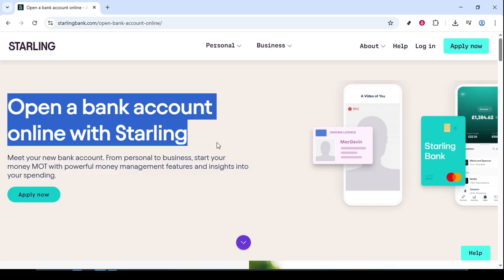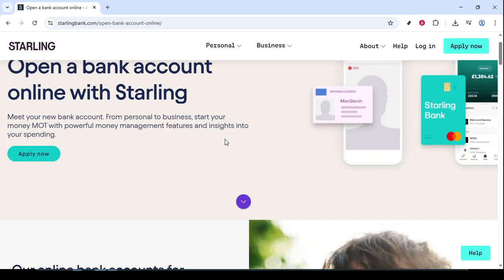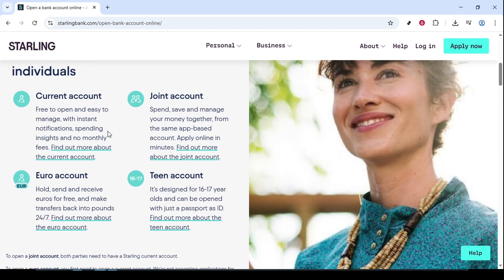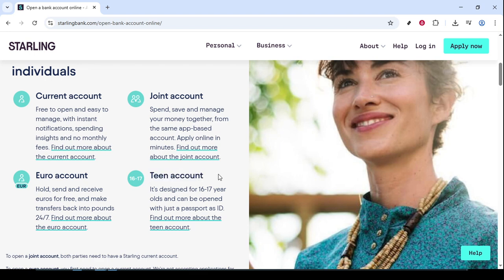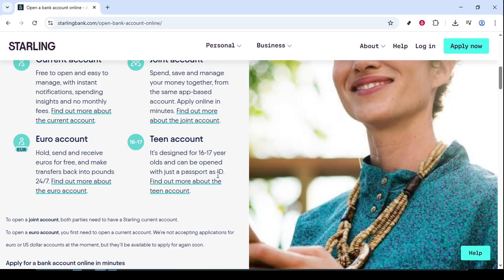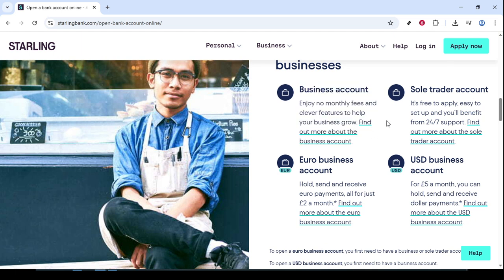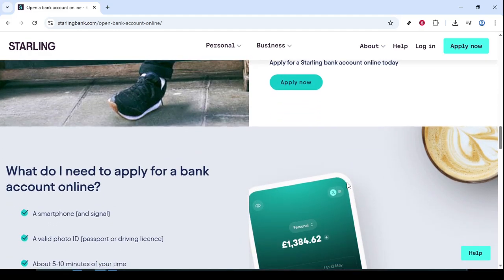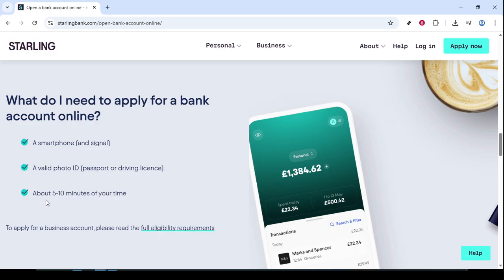How To Open Starling Bank Account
Want to open a Starling Bank account in 2025? 🏦💳 This step-by-step guide will show you how to set up your account quickly and securely so you can start managing your money with ease.

In this video, you’ll learn:
✅ How to download the Starling Bank app
✅ How to complete the account registration process
✅ Tips for verifying your identity and documents
✅ How to start using your Starling Bank account for payments and transfers

💡 Enjoy convenient banking, easy money management, and secure transactions with Starling Bank!